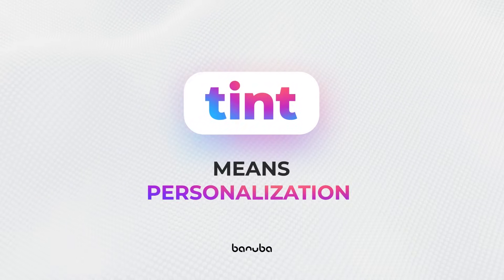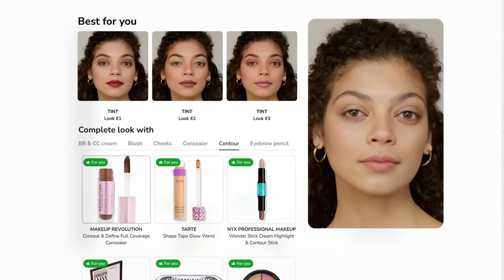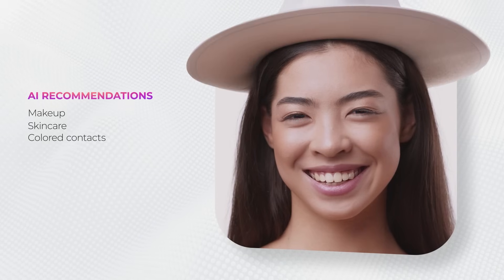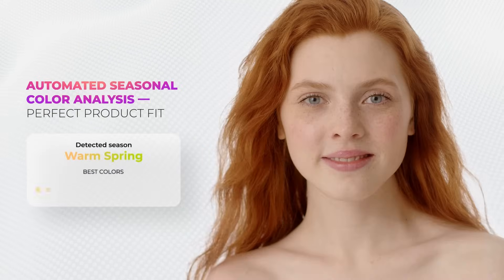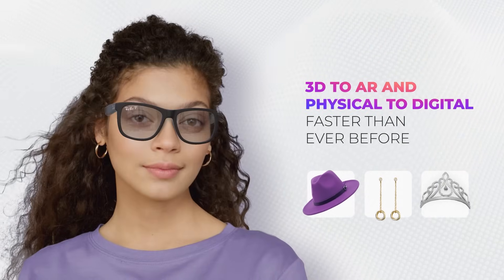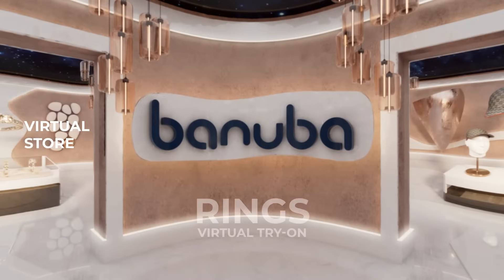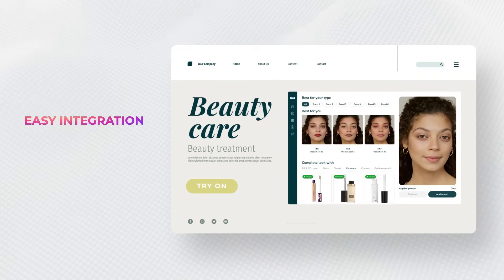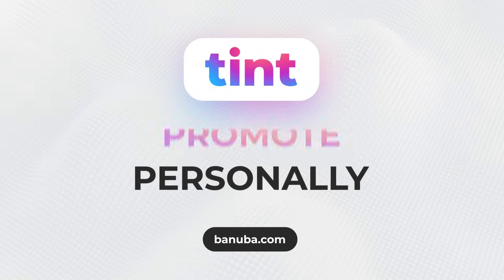TINT Virtual Try-On Platform Built Around Personalization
⚡️ Triple online sales with the latest AI & AR technology from Banuba ⚡️

Thanks to personalized recommendations TINT virtual try-on platform can reduce return rates by up to 60% and help brands and retailers increase online sales by up to 300% and boost average order value by 30% 💥

Main advantages of TINT:
🔘 Personalized recommendations based on AI seasonal color analysis
🔘 Accurate and realistic product representation
🔘 Patented face tracking technology with 3.308 vertices
🔘 Works with makeup, skincare products, glasses, contact lenses, jewelry, headwear, nail polish and more
🔘 No-code integration (launch in under 48 hours)
🔘 Compatible with Shopify, Woocommerce, Magento, Wix, Wordpress, Cafe24, Shoptet and more
🔘 Available on web, mobile, and in-store devices – accessible anywhere
🔘 White labeling. Fully customizable
🔘 Fastest digitization process

00:00 Customers' expectations
00:12 Personalization in eCommerce
00:20 Market-leading AI face analysis
00:25 AI recommendations
00:34 AI Skincare solutions
00:41 AI Seasonal Color Analysis
00:50 Fastest digitization to AR items
00:57 Omnichannel support
01:07 Virtual store
01:13 Integration of Virtual try-on
TINT. The pinnacle of personalization.